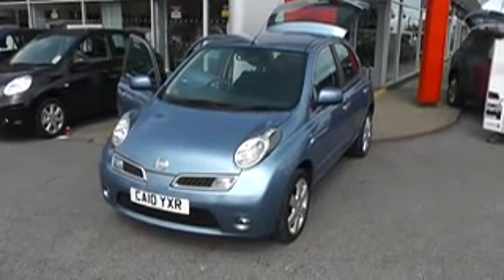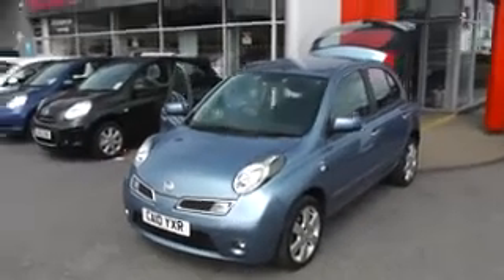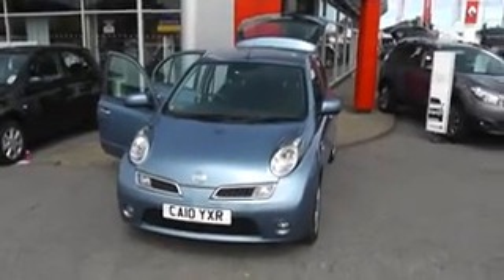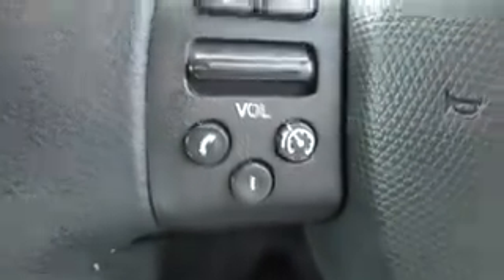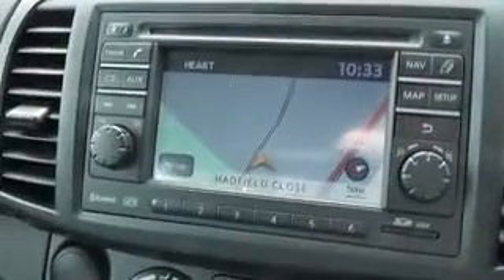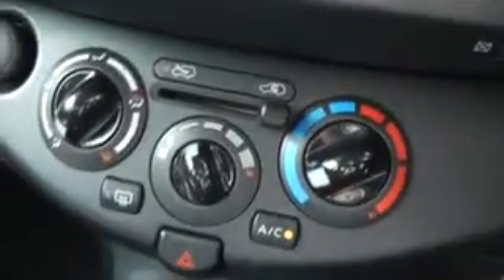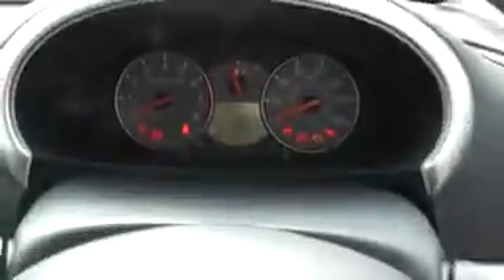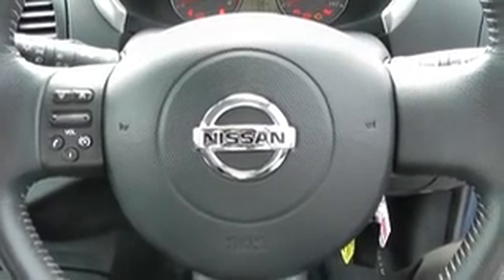Used Nissan Micra NTec at Wessex Garages l Hadfield Road l Cardiff l Pacific Blue l CA10 YXR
You are viewing our used Nissan Micra NTec, finished in Pacific Blue, at our showroom on Hadfield Road in Cardiff.